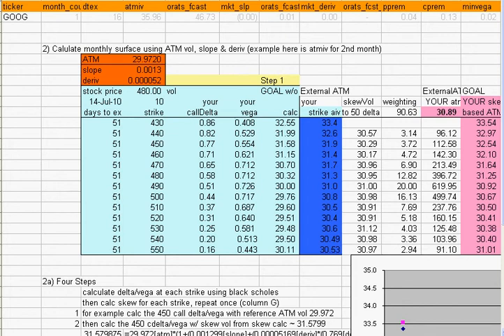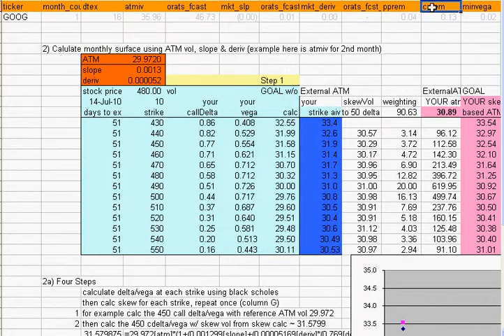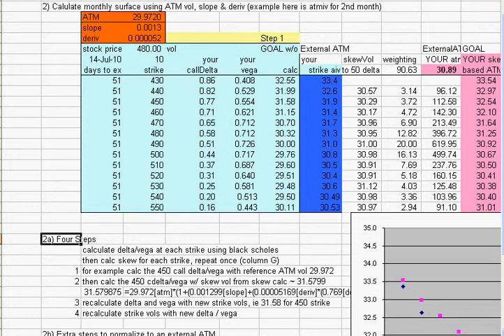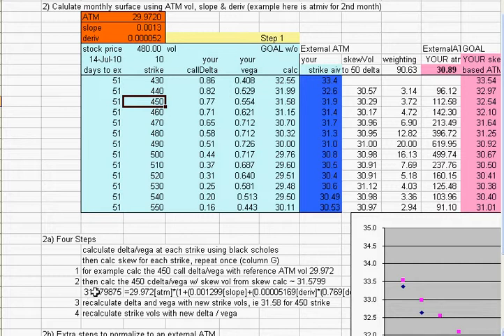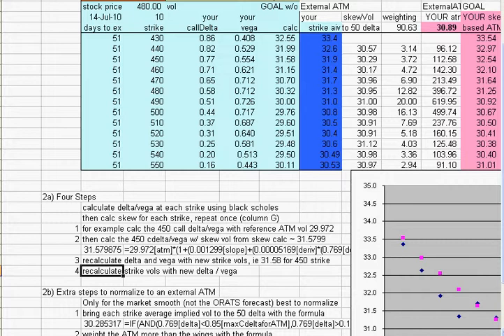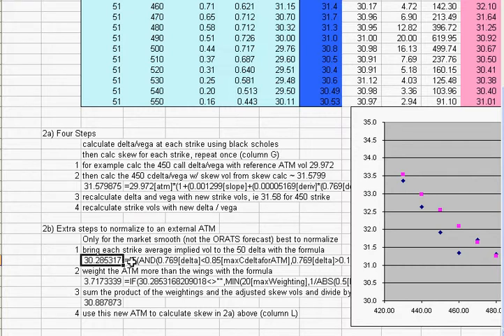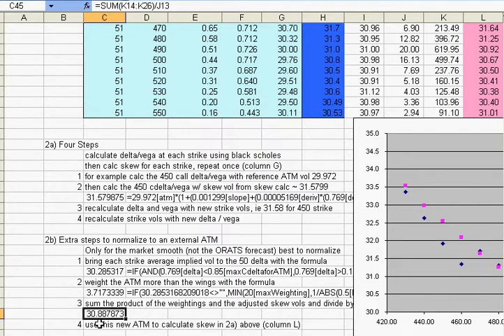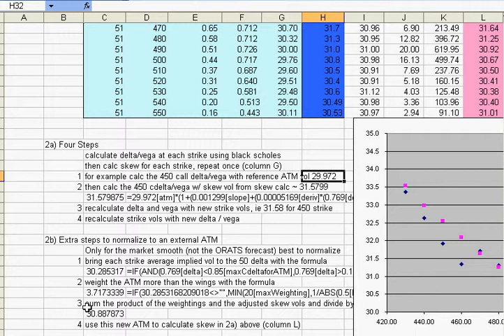Integrate Skews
Intended only for invited guests.
Instructions for using the ORATS volatility file to integrate skews.